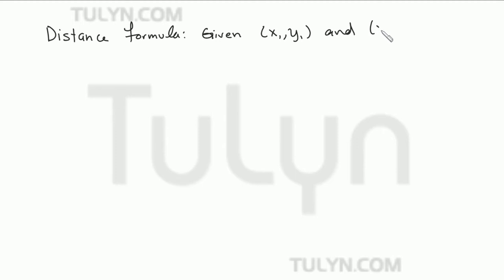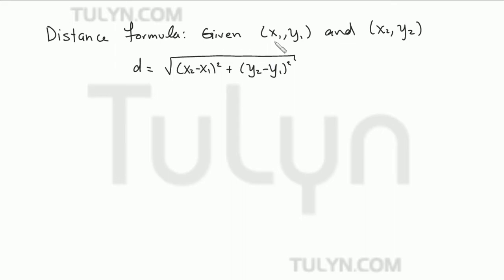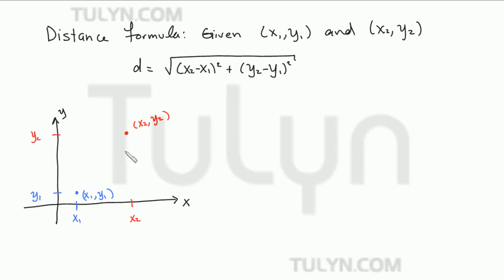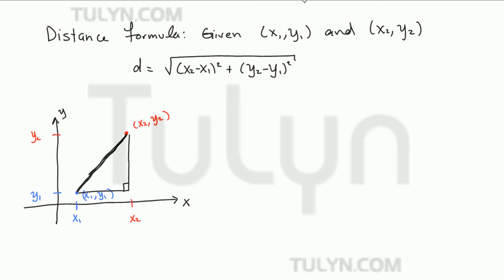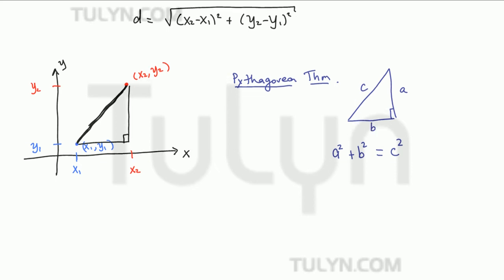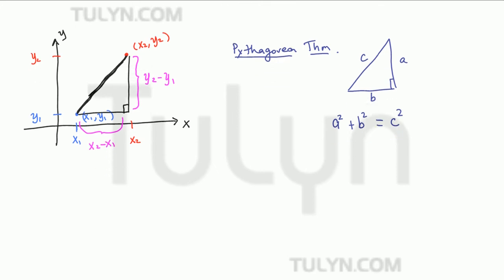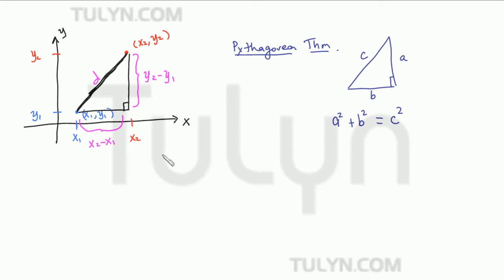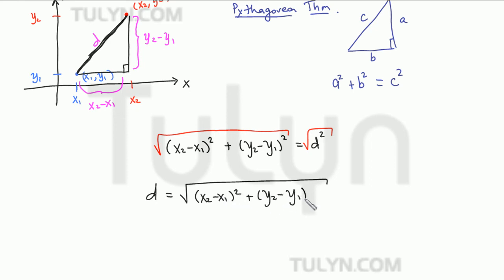deriving the distance formula